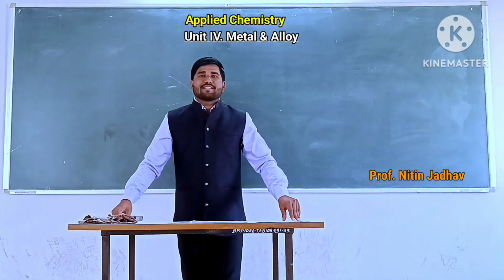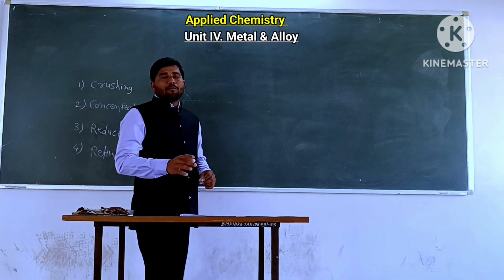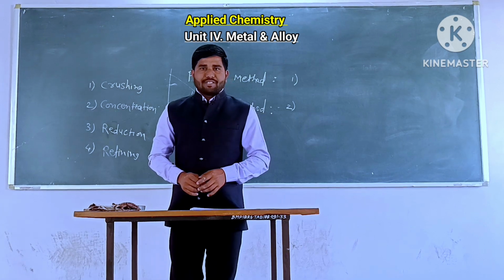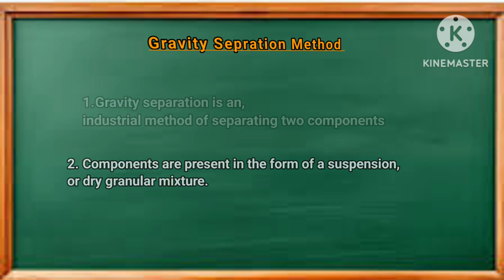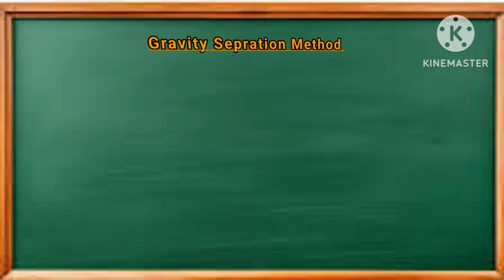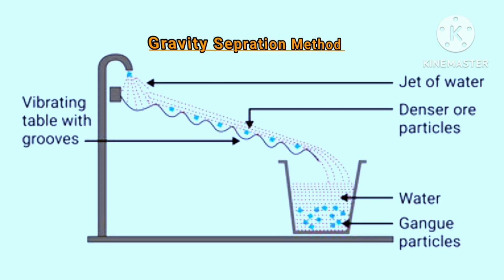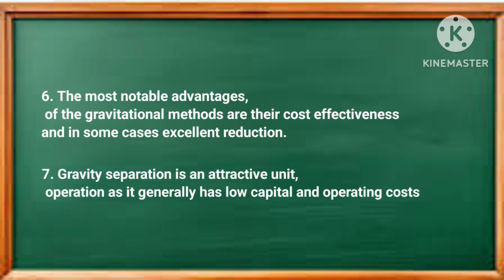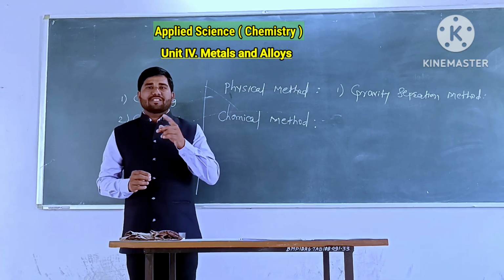ASC - Unit 4 - 4.3 - a.Gravity Sepration Method